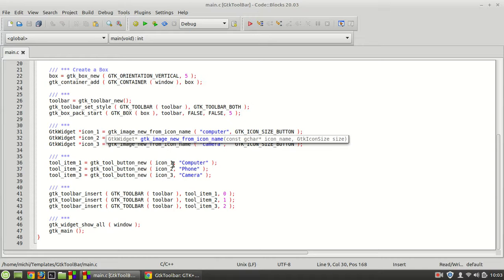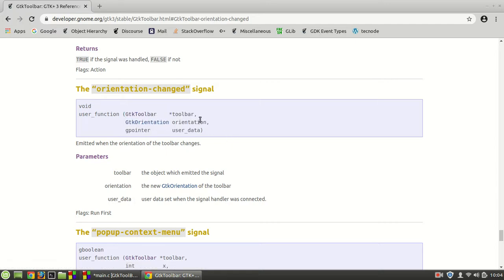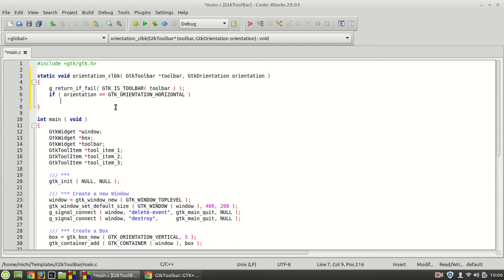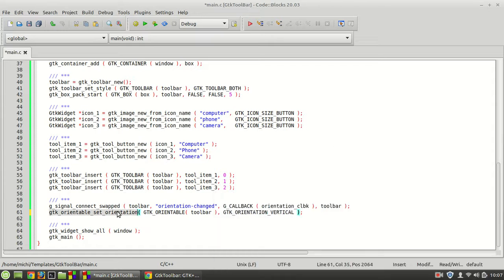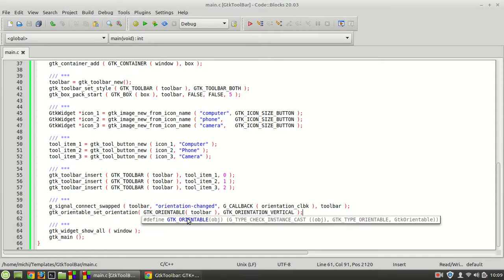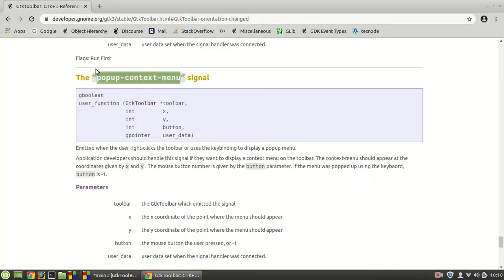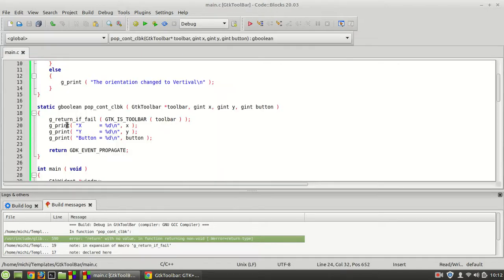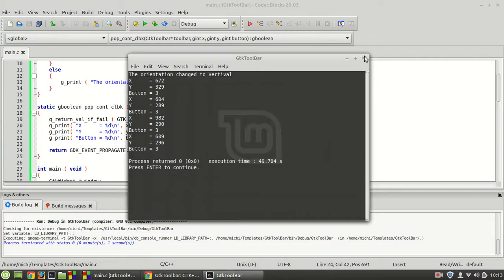GTK ToolBar Part06